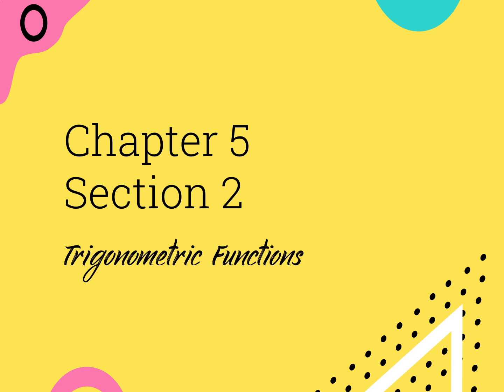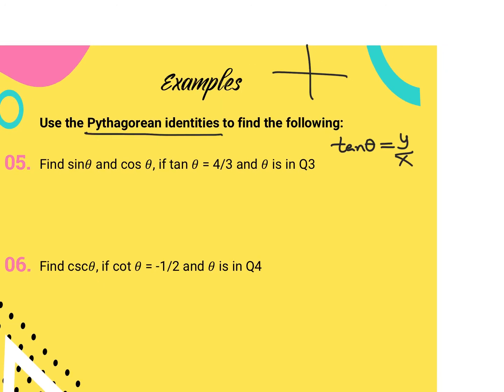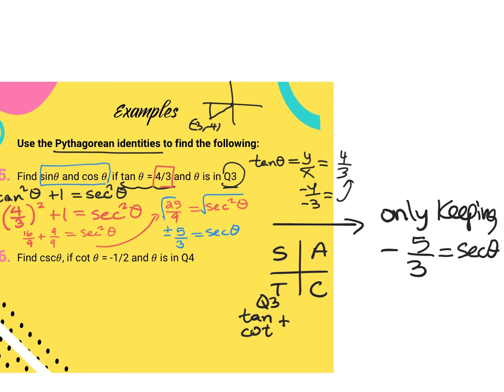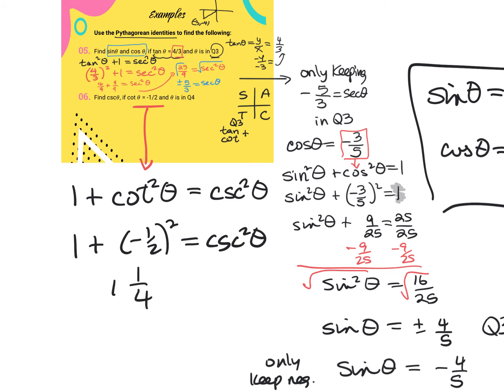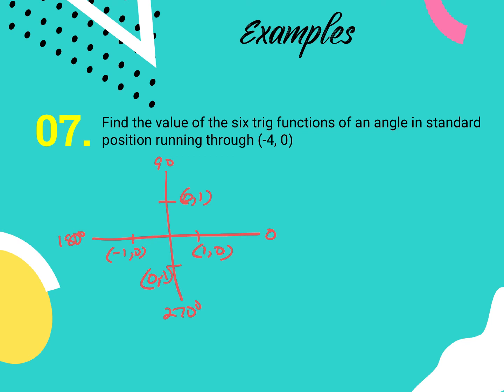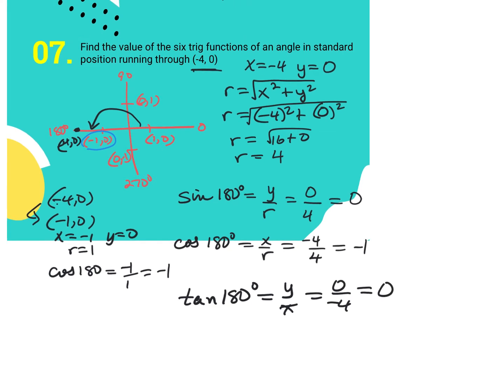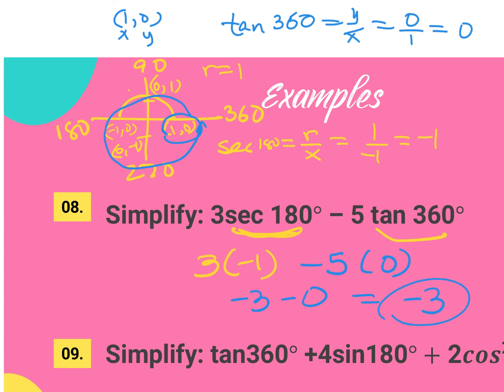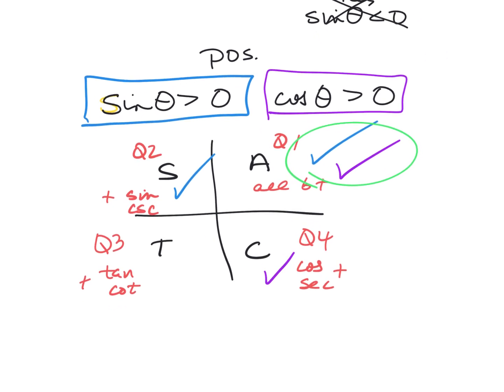2.14.22 5.2b Trigonometric Functions (day 2).mp4